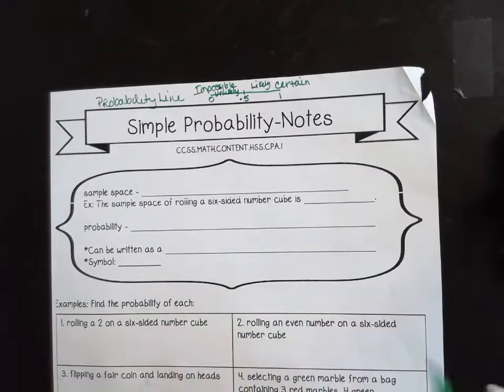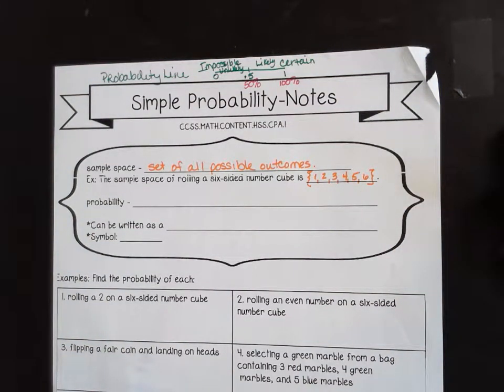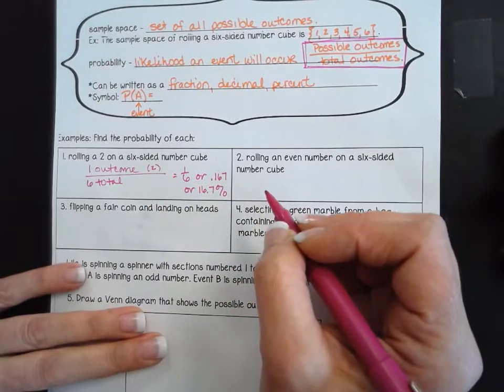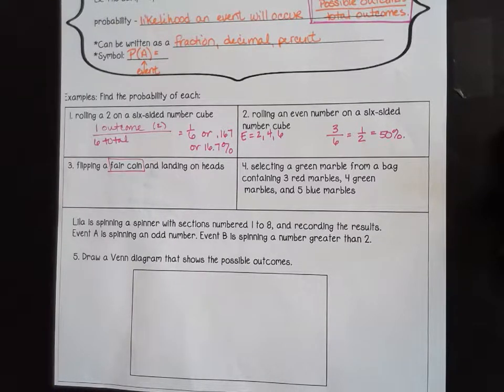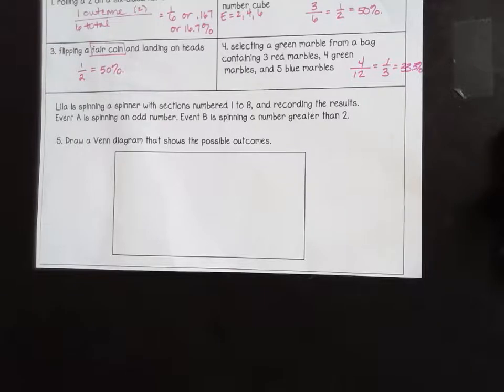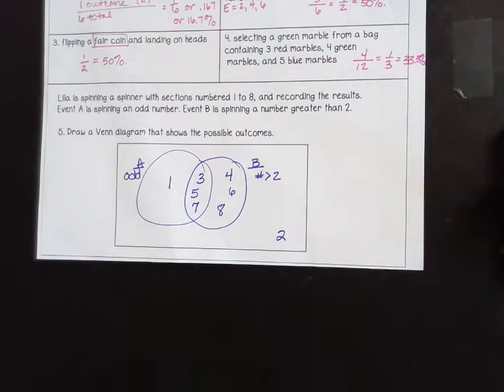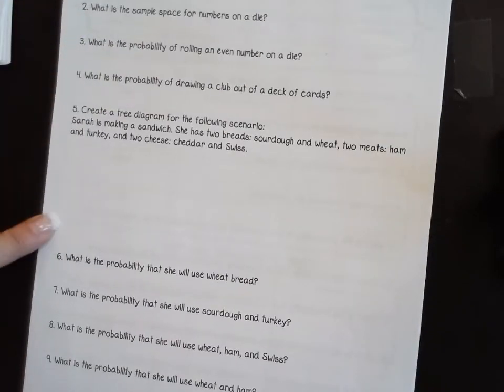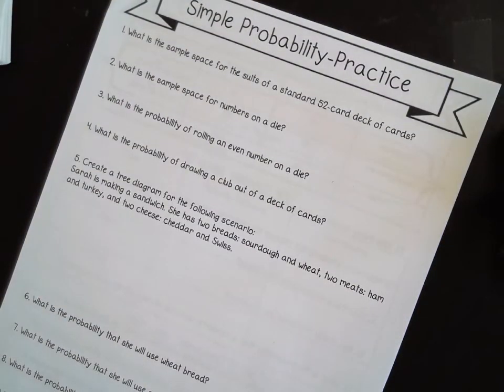LT #2 Simple Probability Notes Video